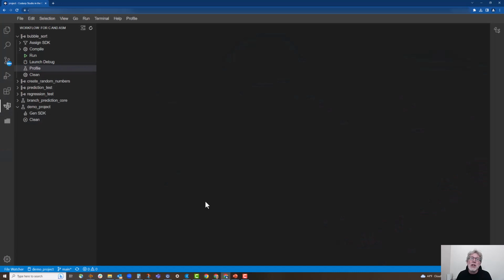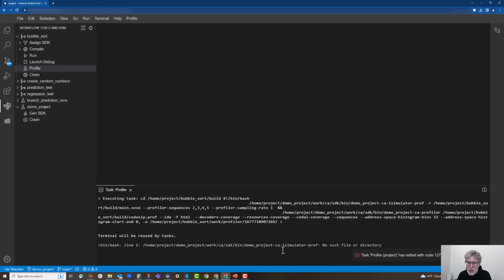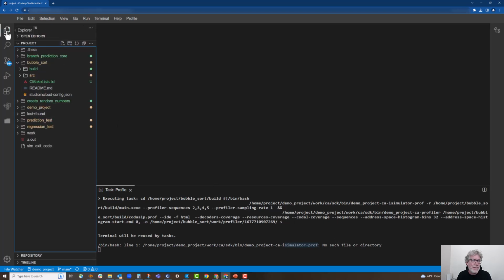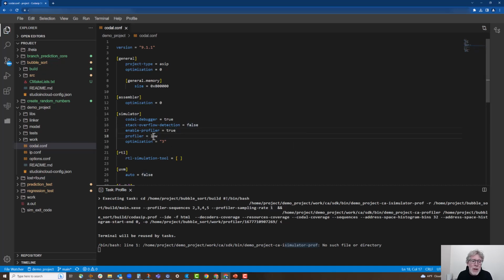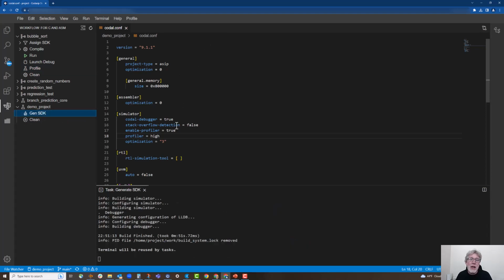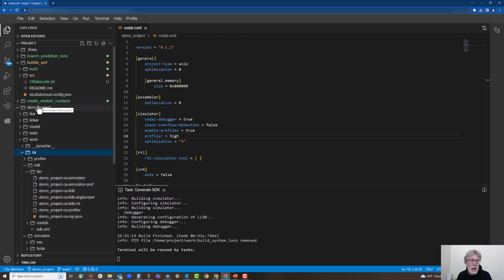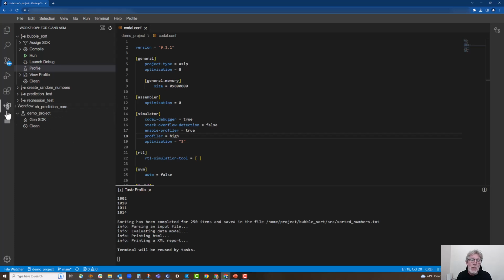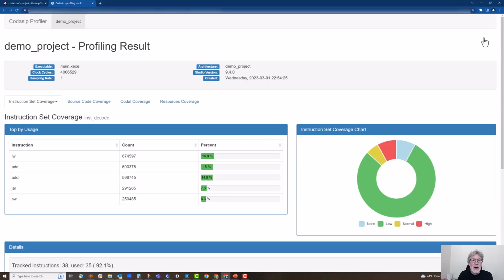FAQ: No Profile Generated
The most common cause of a profile not being generated when the Profiler task has been selected is that the Processor CodAL project’s SDK was not built without a simulator that supports extracting information or statistics out of a software project.  A processor’s simulator that supports profiling will end with the -prof suffix.

This video will demonstrate how to specify to your Processor CodAL project to include the profiler simulator support and where you can locate the simulator-prof.

This video is part of Codasip's University Frequently Asked Questions. It is intended for students to provide them real-time support who have been assigned a project-based learning assignment, based on the Codasip Curriculum.